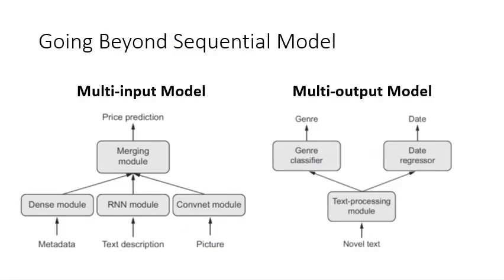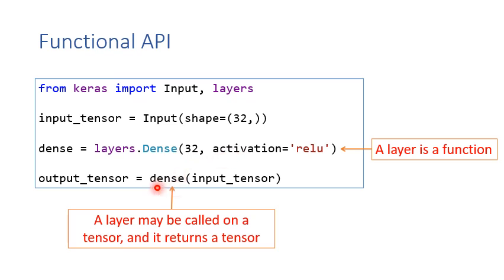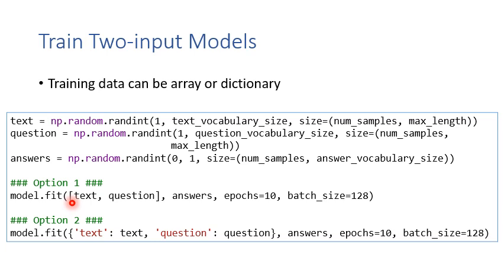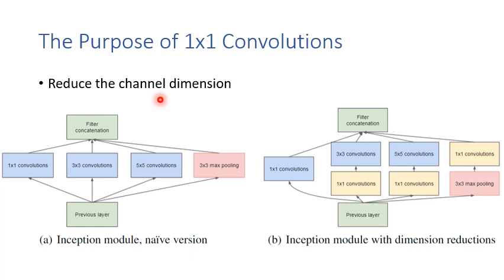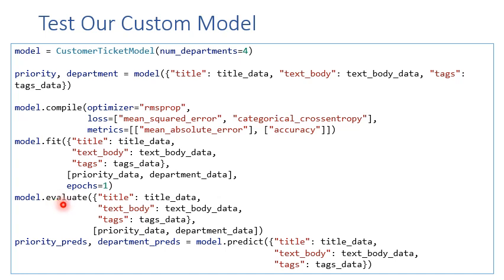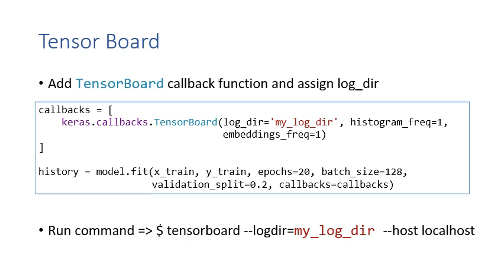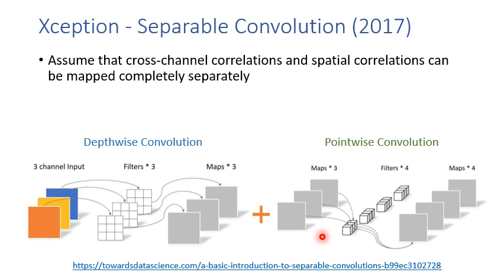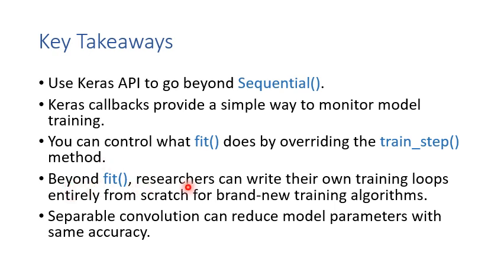Advanced Keras API